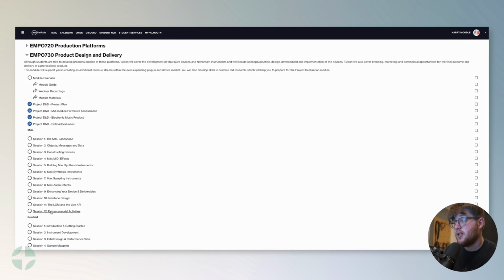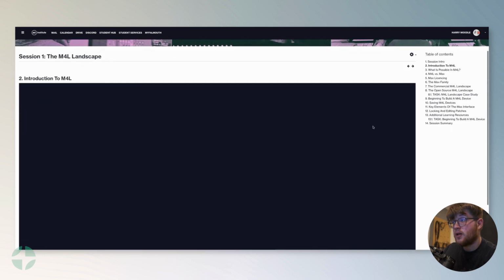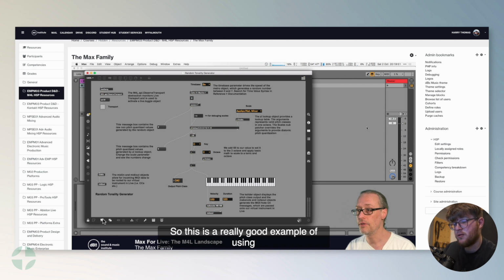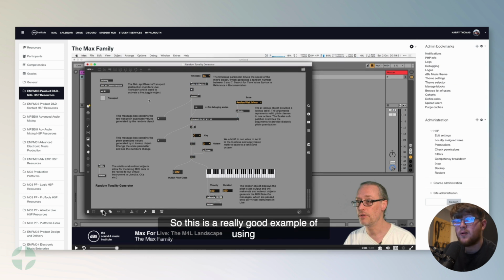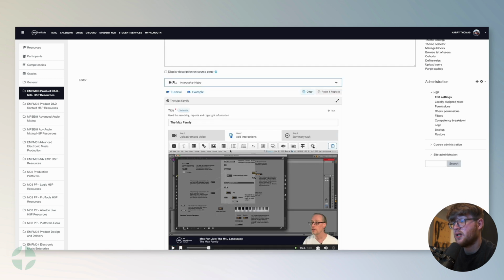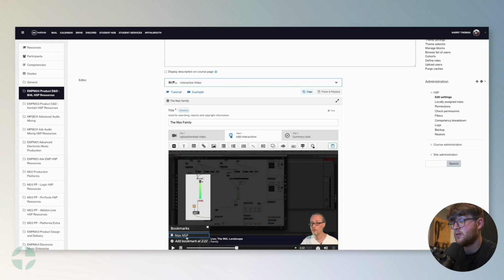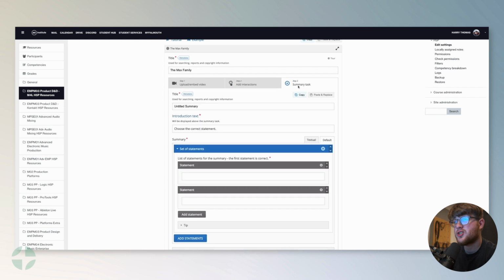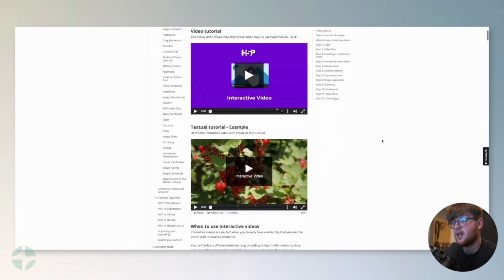Virtual Learning Environment VLE